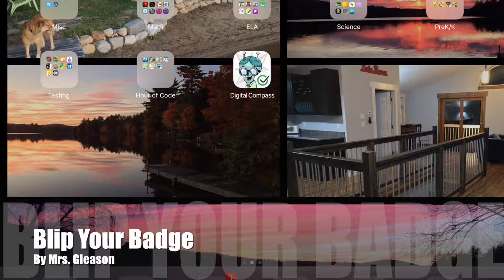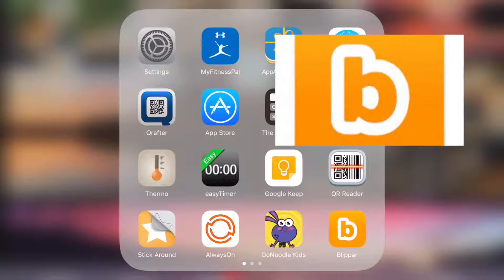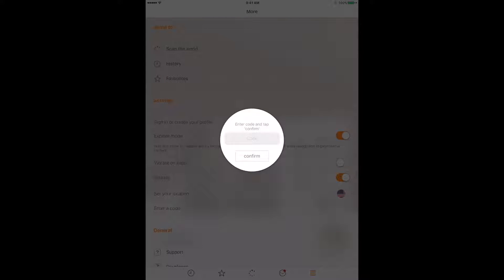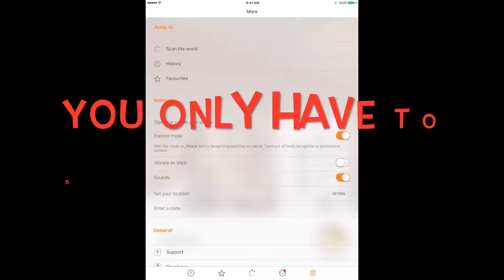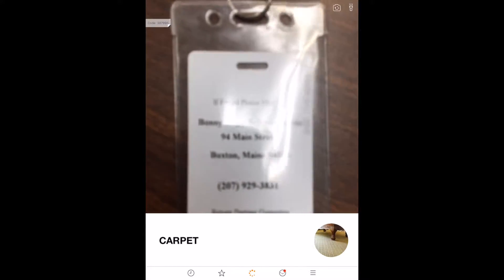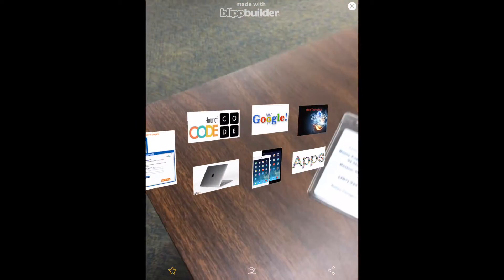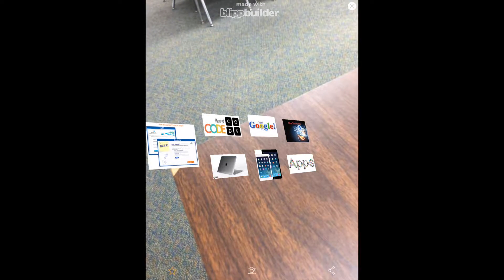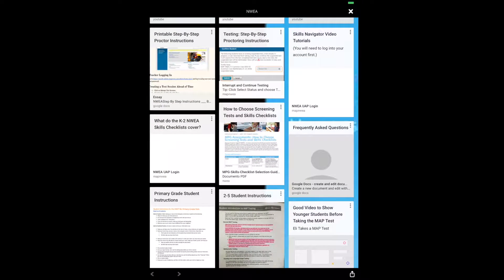Blip Your Badge